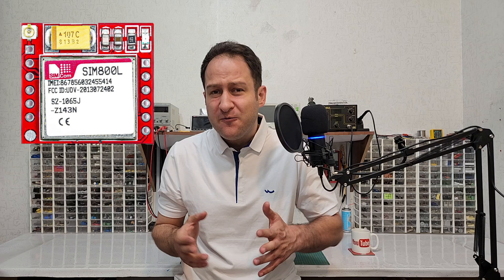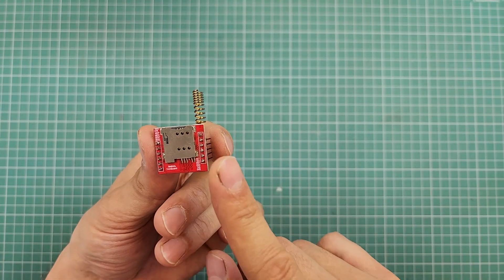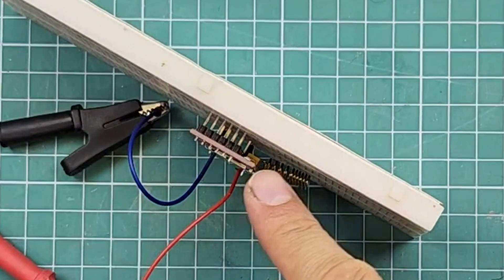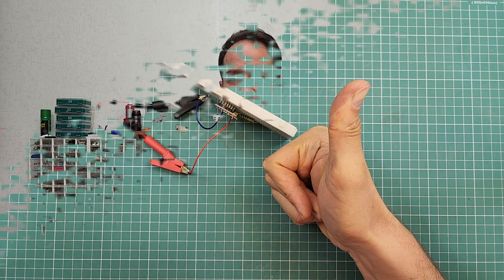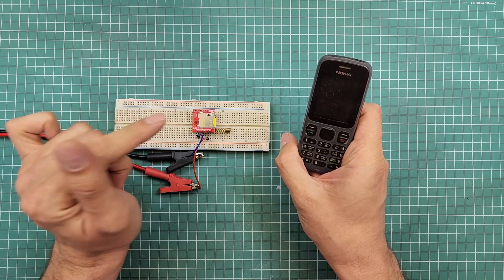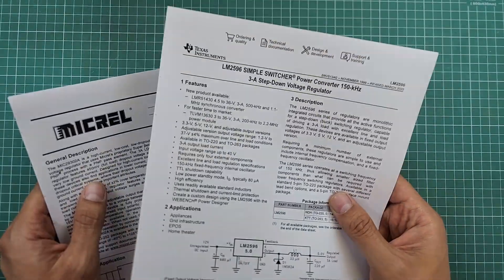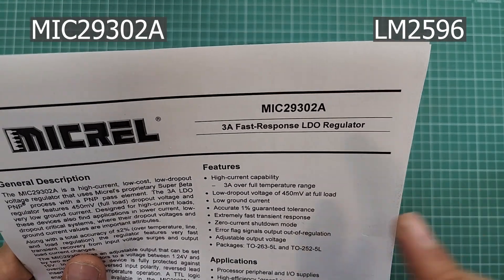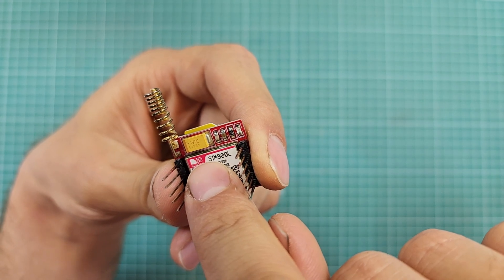SIM800L: 5 Easy Points to Get it Up and Running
In this video, I will guide you through the essential steps to successfully use the SIM800L GSM module.

Many users struggle with getting this module to connect to a mobile network, but I will show you how to overcome those challenges. You'll learn about the proper voltage range for optimal operation and the importance of ensuring your power supply can deliver the necessary current. I'll also cover additional tips like adding capacitors and using strong wiring to stabilize your setup. Watch till the end to ensure your SIM800L module works flawlessly.

Also, in this video, you will find answers to the following questions.
-What voltage should I use for my SIM800L GSM module?
-Why is my SIM800L module not connecting to the network?
-How can I check if my SIM card has a PIN code, and how do I remove it?
-What power supply specifications do I need for the SIM800L module?
-How can I stabilize my SIM800L module to prevent it from resetting?
-What additional components can I add to improve my SIM800L module's performance?